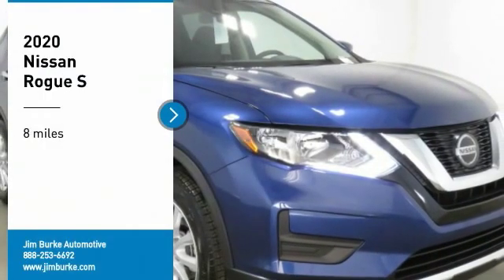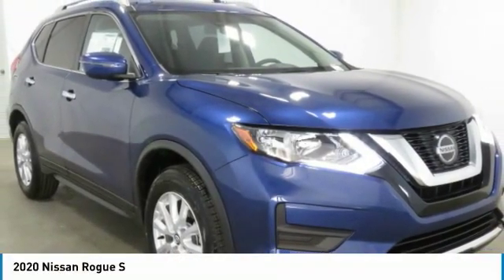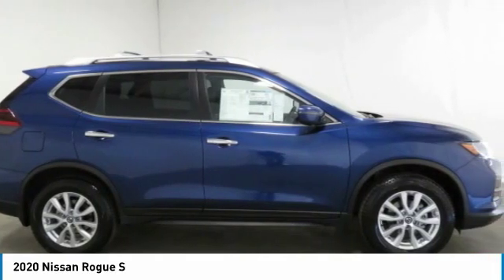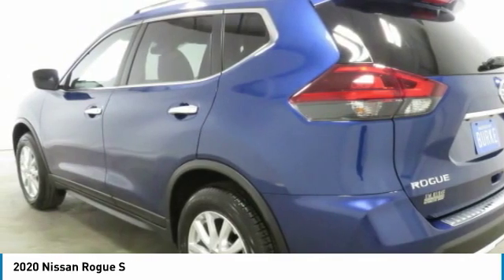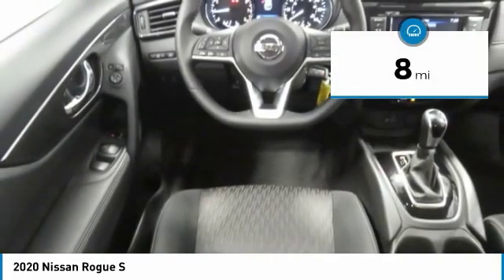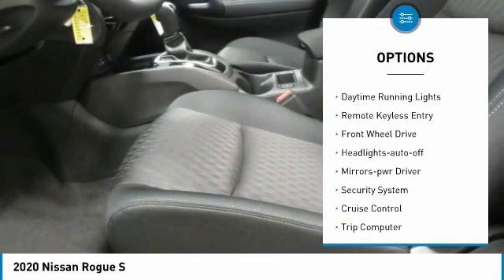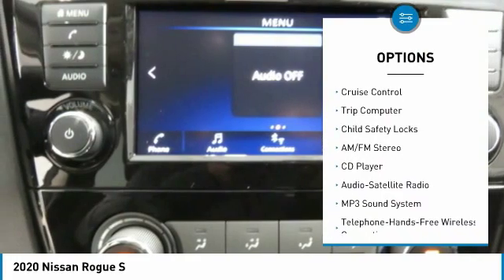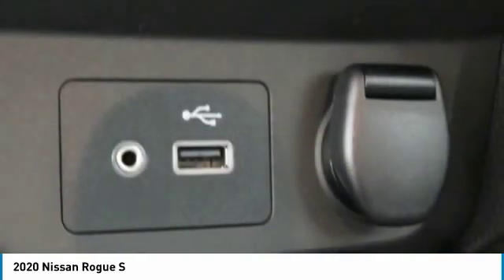2020 Nissan Rogue Birmingham AL NT20167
2020 Nissan Rogue S

*Keyless Start* *Bluetooth* *Satellite Radio* *This Rogue S has a sharp Caspian Blue Metallic exterior and a Charcoal interior!* *Automatic* *Security System* *Popular Color* *Fuel Efficient* *Call Dealer to confirm availability, and schedule a hassle free Test Drive.* brbrWhere the Sale Never Ends! Price Protection Promise, FREE Oil Changes & Wiper Blades for LIFE! brbrAll of our vehicles are researched and priced regularly to ensure that you always receive the best overall market value. Be sure to call us to confirm availability and to schedule a hassle free test drive!